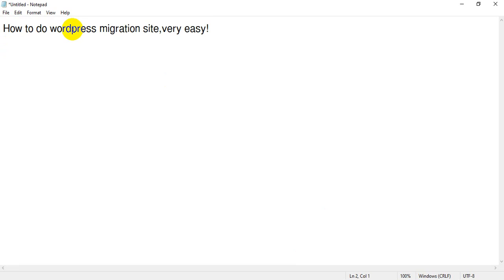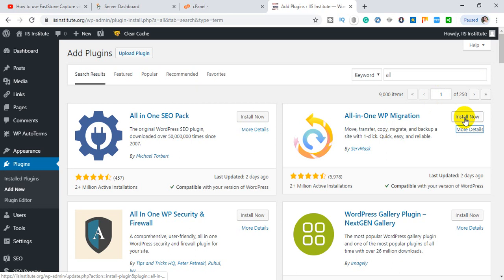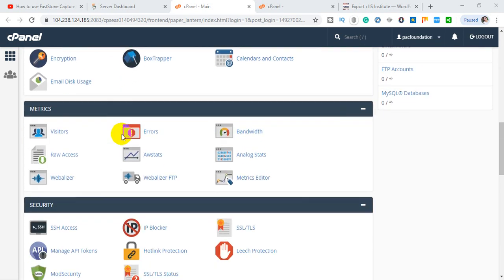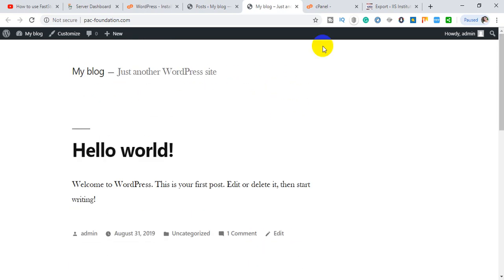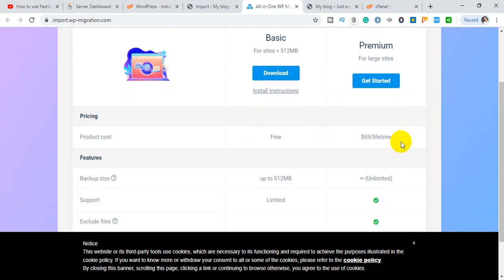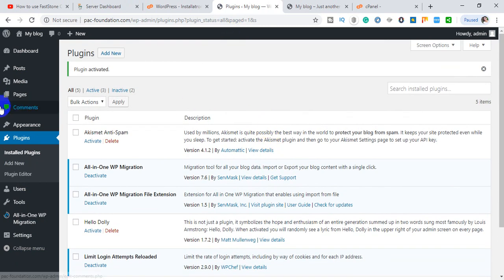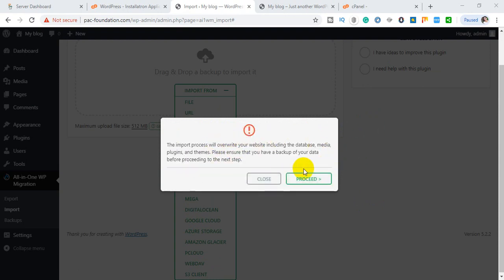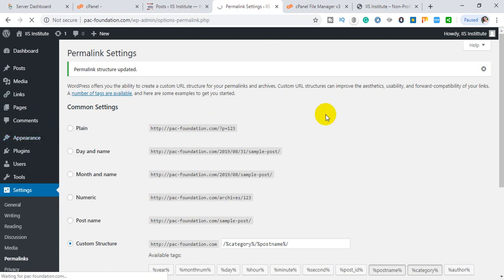How to do WordPress migration site,very easy!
Why do we have to do the Migration site?
Because it's evey important for us to copy all content for from old site to the new or move hosting or WHM to the new one.